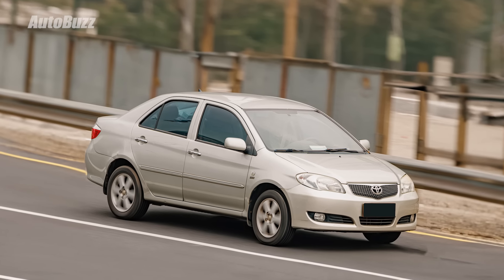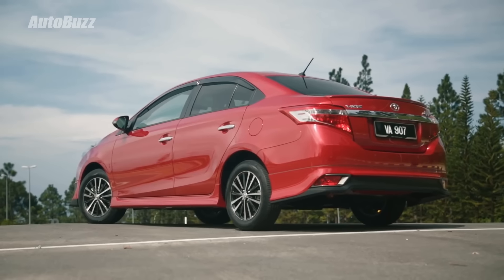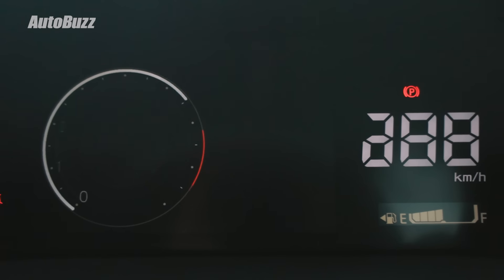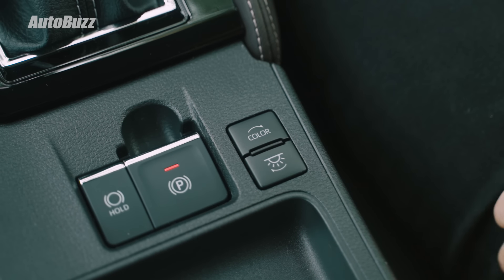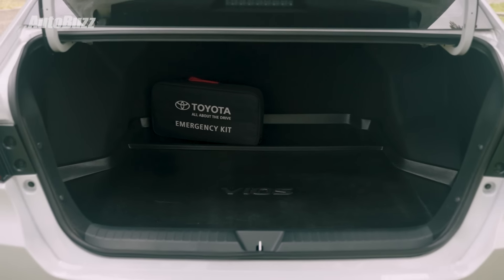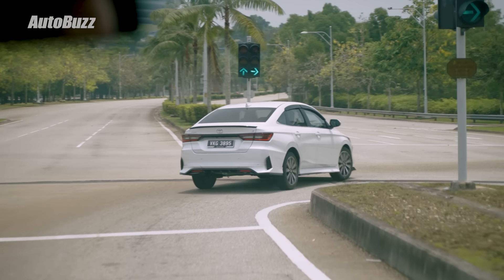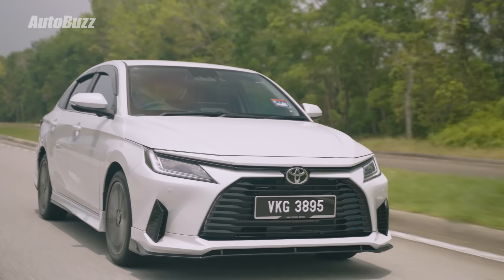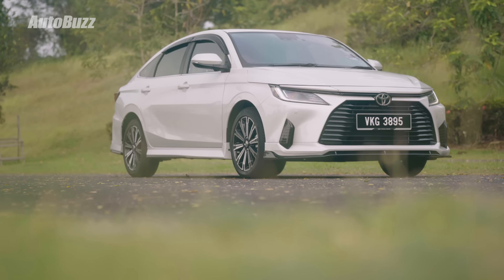2023 Toyota Vios 1.5 G, the new benchmark for B-segment saloons - AutoBuzz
The all-new Toyota Vios is a head turner in the B-segment saloon market. It is now bigger and more expensive than it used to be, but how does it compare with its rivals now? Let’s take a closer look at the all-new Vios.